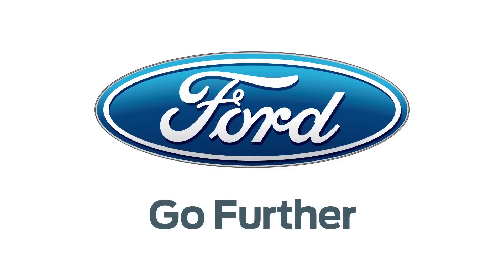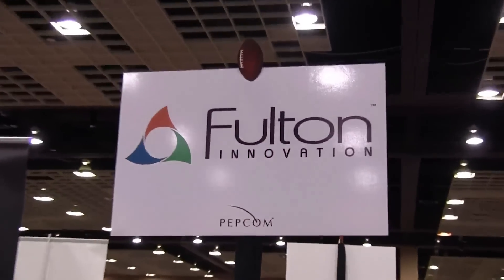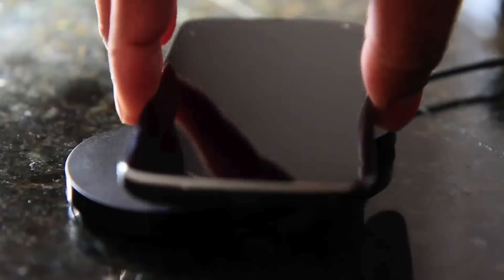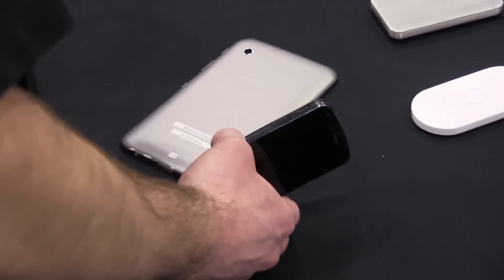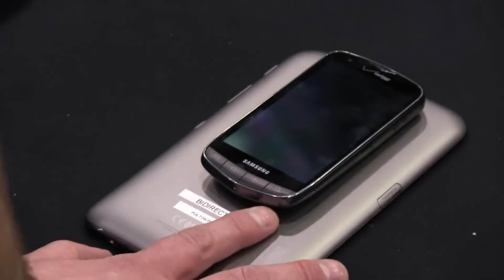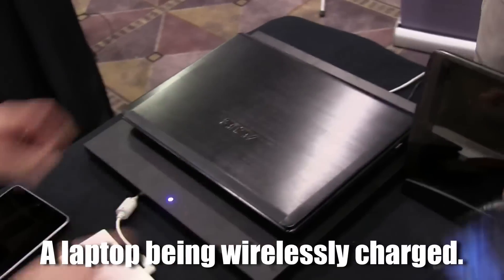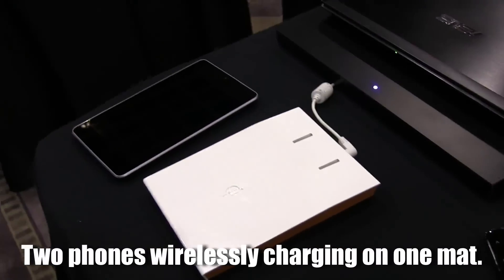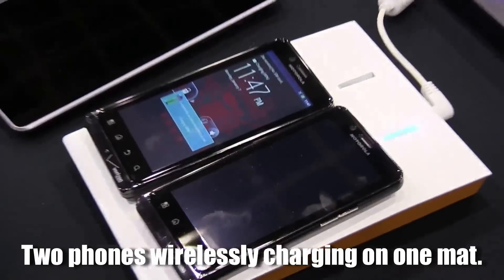Wirelessly Charge your Phone with a Tablet (CES 2013)